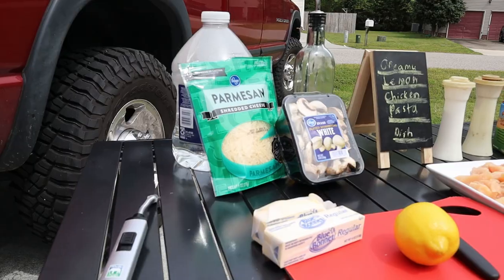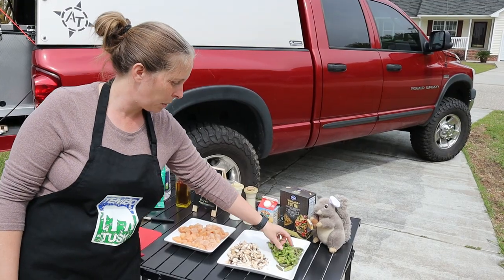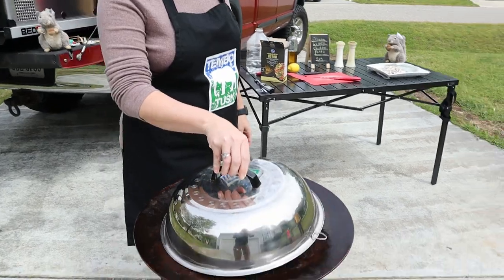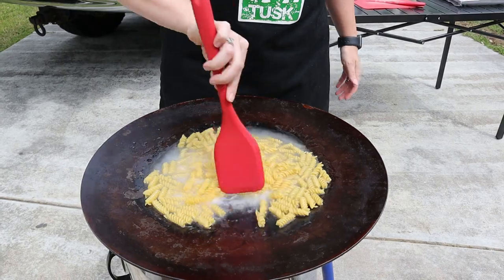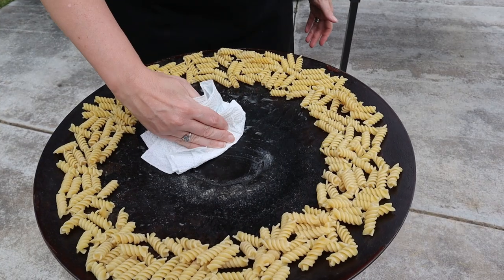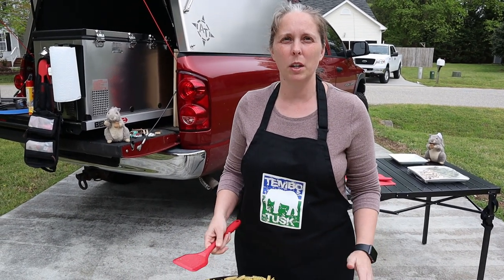Creamy Lemon Chicken With Pasta On The Tembo Tusk Skottle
Here’s another great and filling recipe that you can make on the Tembo Tusk Skottle.This one is a little bit more technical as we’re cooking the pasta right on our skottle and making the cream sauce from scratch. If you’re not comfortable making pasta or just don’t have the time, don’t fret, we’ve got you covered with one of our great time saving tips! To make things even easier, we’ve provided a copy of the recipe down below. If you have any questions or comments about this recipe, we'd love to hear them in the comments below. For the latest updates on our channel, make sure to select the notifications bell!

You can also follow us at:
Instagram:  @Family Adventures Overlanding

Recipe:
1 -16 oz. box of pasta of your choice (we recommend fusilli or rotini for this recipe)
Ample amounts of butter
1 lemon
Shredded parmesan cheese (1 c.)
Water, as needed
Olive oil (or cooking oil of your choice)
2 chicken breast, chopped
Salt & Pepper, to taste
Heavy Whipping Cream (1 c.)
1 - 8 oz. container of button mushrooms, roughly chopped
1 bunch of asparagus, cut into 1” pieces